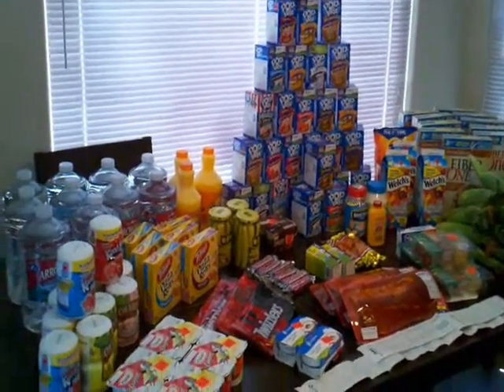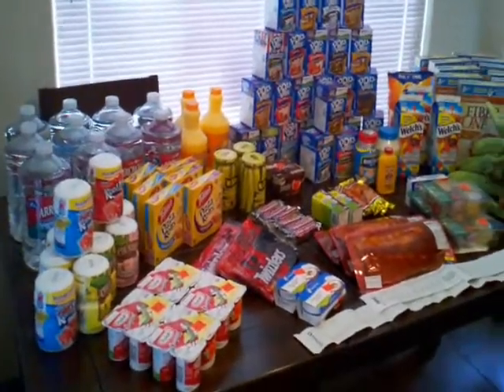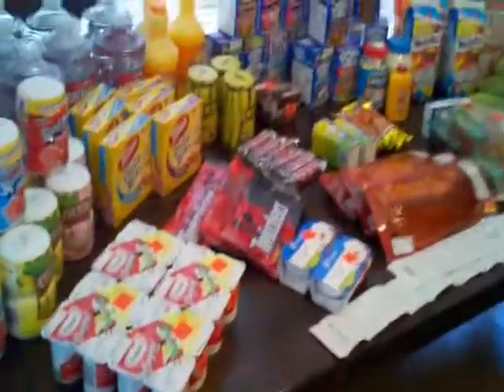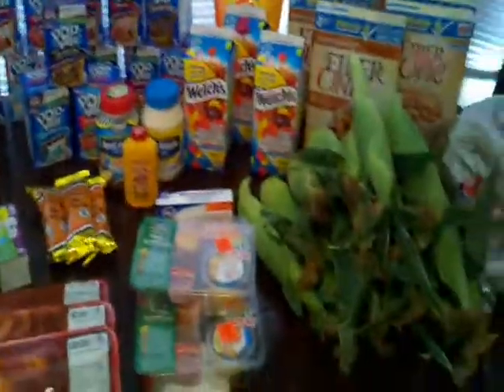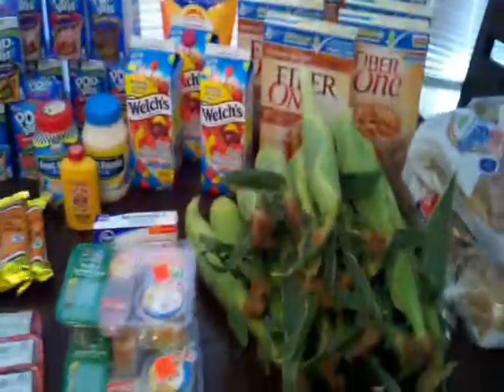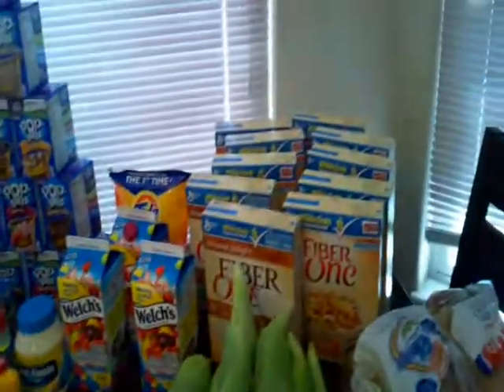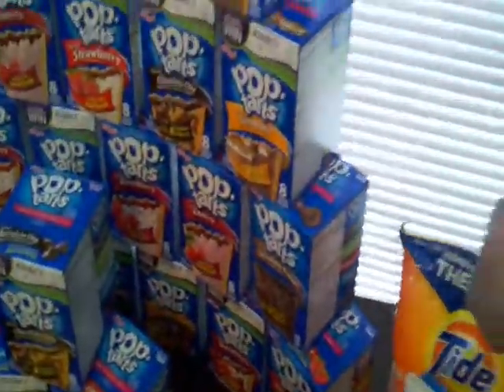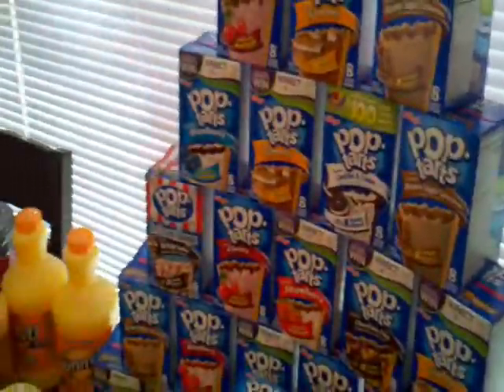July 3 Couponing Haul! 74% Savings! Coupons are Amazing!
Since I have been really sick for the past week, I helped my wife put together a list, and sent her out shopping! She did an AMAZING Job!

Grand Total before sales and Q's - $450
Total after the Sales and Q's - $120

74% SAVINGS!!

COUPONING WORKS!